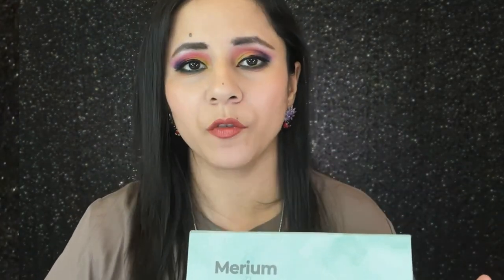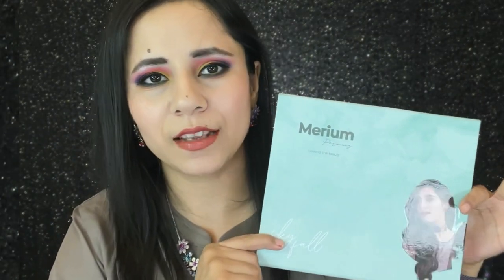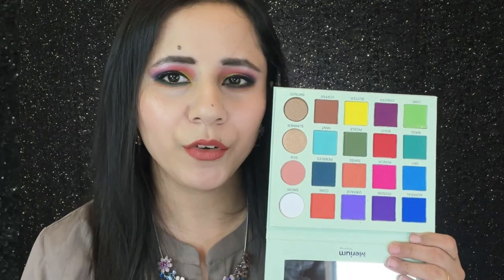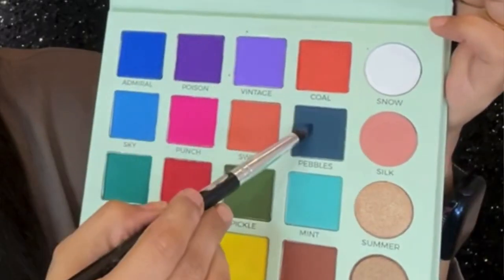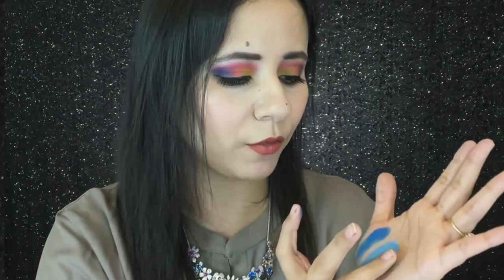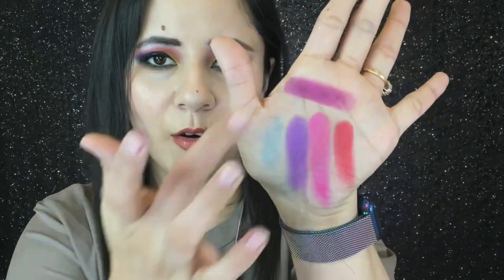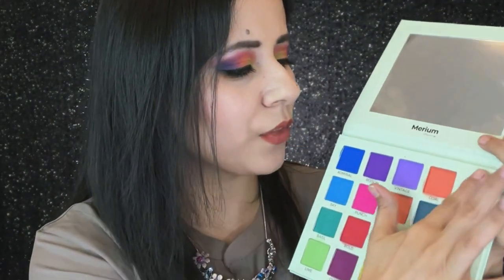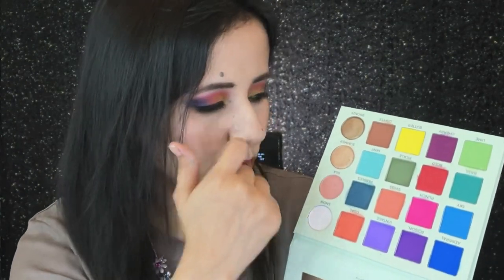Skyfall Palette | Swatches & Review | Merium Pervaiz Cosmetics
Hey Guys!

Today’s video is my first impressions of the Merium Pervaiz Cosmetics Skyfall Eyeshadow Palette. its a Pakistani Colorful eyeshadow palette. I share the Skyfall Palette Swatches and a Mini Review of the Palette in this video.
Xoxo
Gossip Girl

Merium Pervaiz Cometics Skyfall Eyeshadow Palette

Dress: Limelight
Foundation: Beautify By Amna Radiant Foundation
Eyes: Merium Pervaiz Cometics Skyfall Eyeshadow Palette
Lips: Rida Zayn Liquid Lipstick & Pat McGrath Gloss